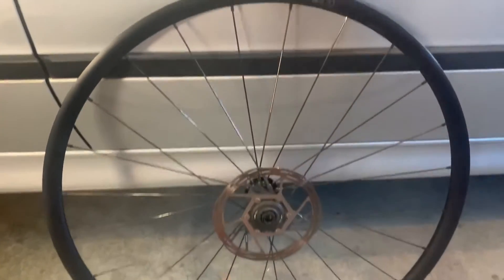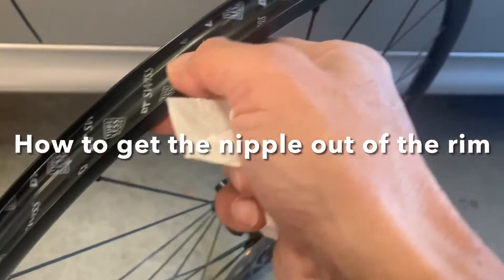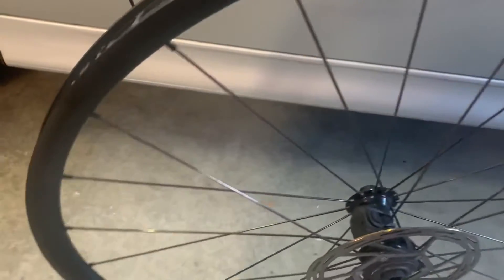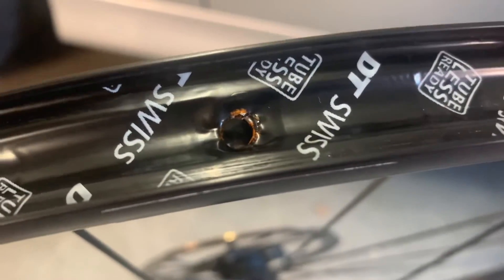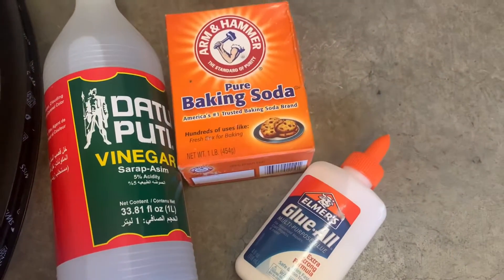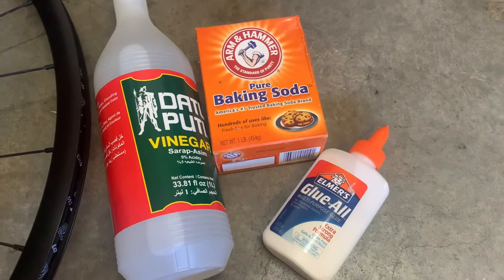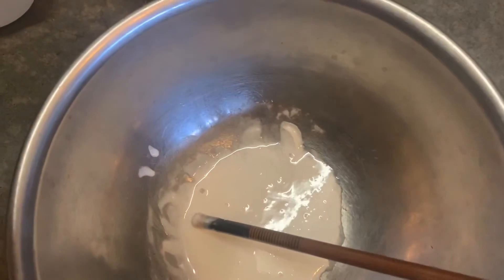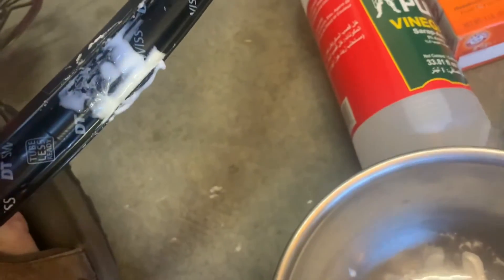How to get the nipple out of a double walled bicycle rim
The nipple has unscrewed itself and fallen into the double-wall well of the bicycle rim.  It's been very difficult to get it out with various methods, including shaking the rim, rocking back & forth of the rim, using a pin to push the nipple out, and using a strong suction vacuum, to no success...